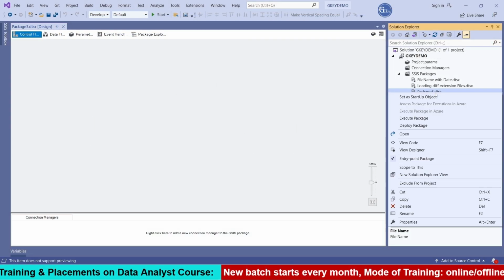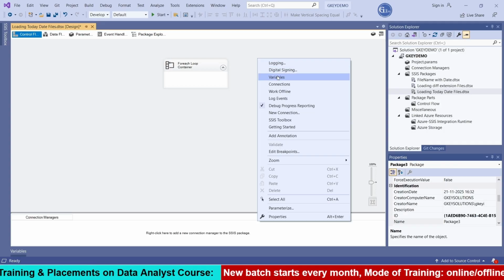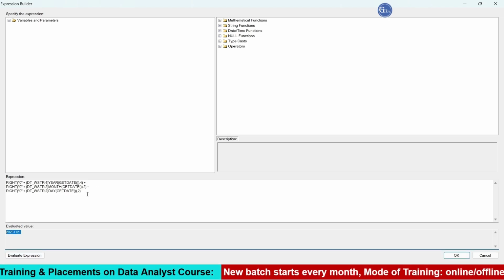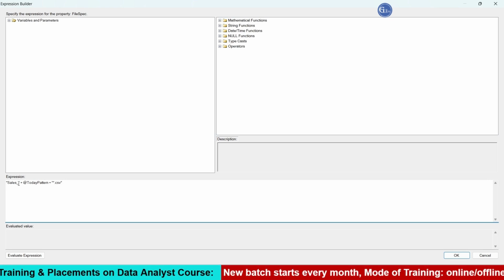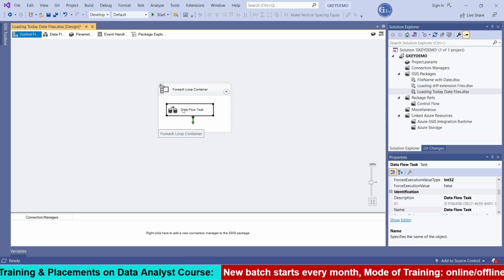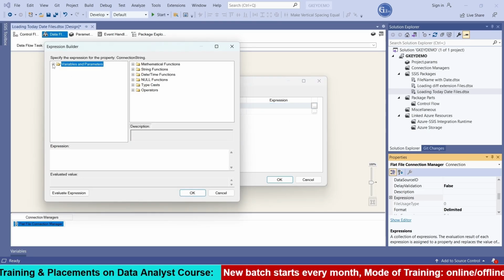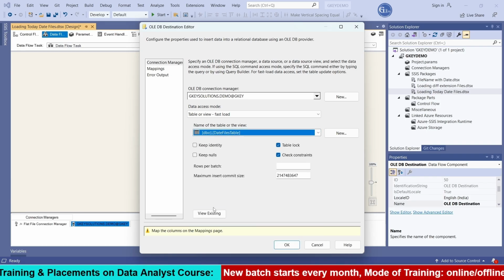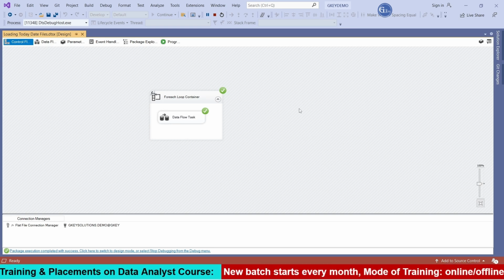Part-50: How to load current date files into sql server in SSIS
• SSIS — Load current-date file dynamically
• Process only daily incremental files with SSIS
• SSIS Foreach Loop — Date-based file loading
• Skip old files and load only today’s file in SSIS